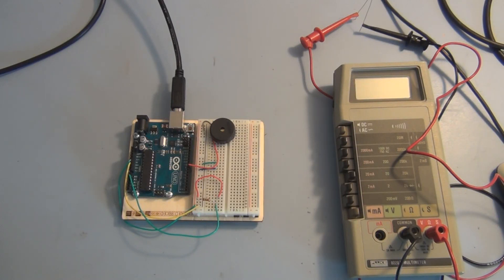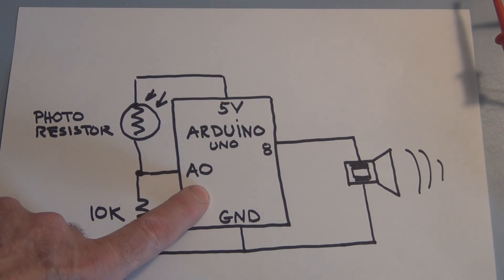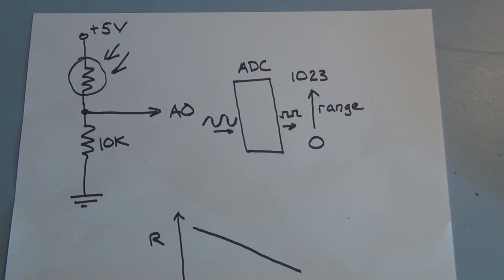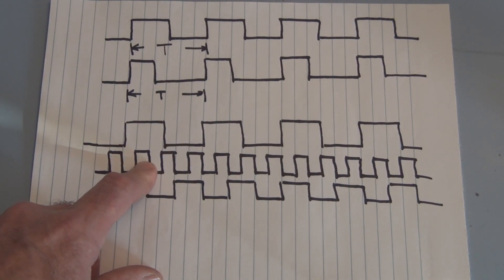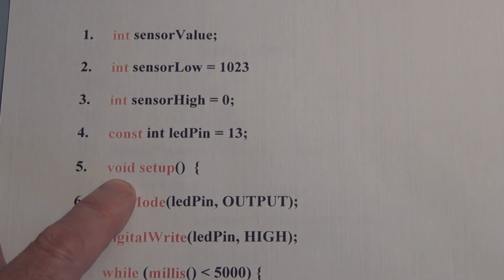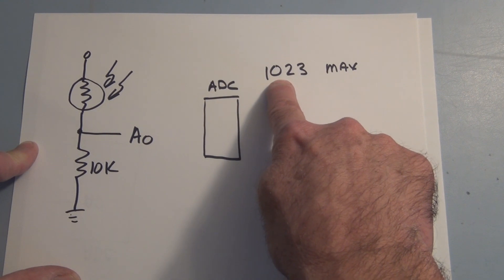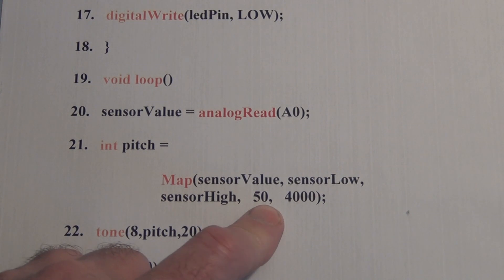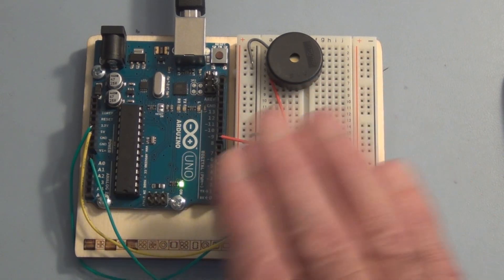Arduino Uno Tutorial Making Noise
In this video we hook up the Arduino Uno to a Piezo element to produce sounds / noise.  A voltage divider consisting of a photoresistor and and fixed 10k resistor vary the voltage on the Arduino analog input pin and produce a varying frequency signal applied to the piezo.